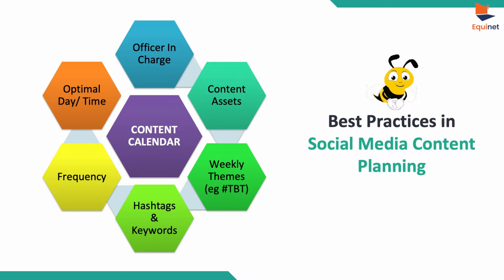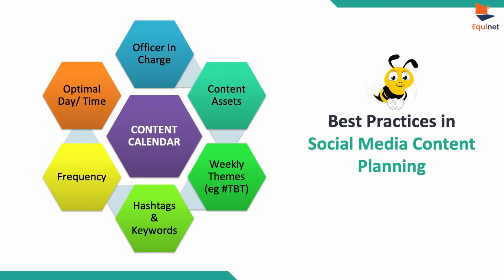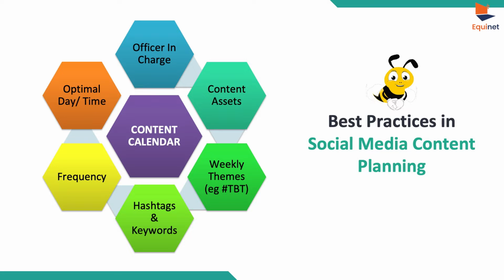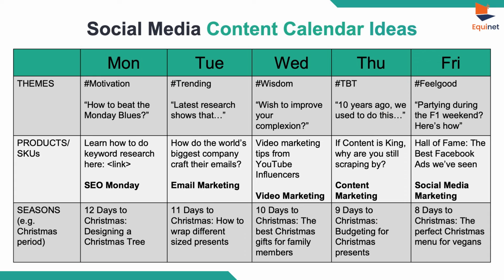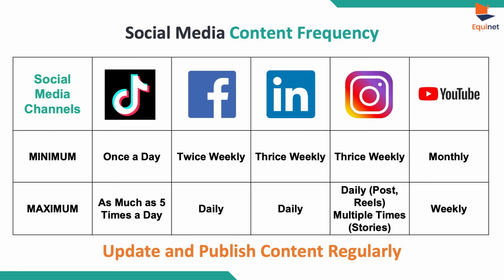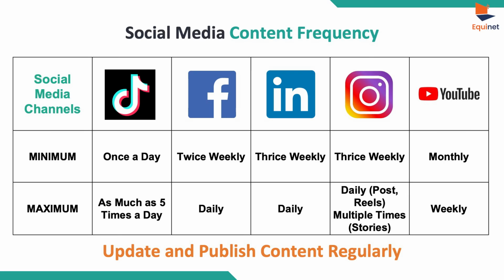LU3 Video 8 - Social Media Content Calendar